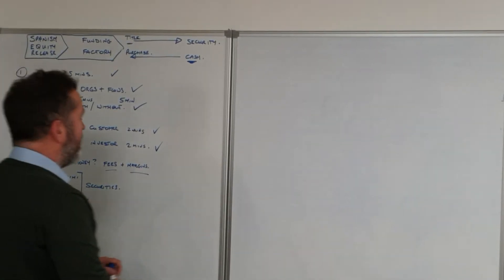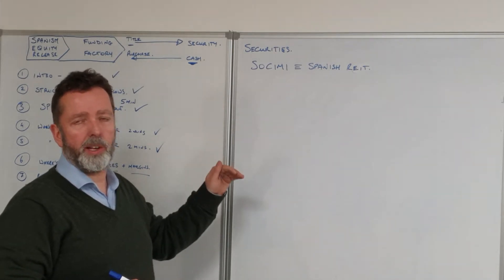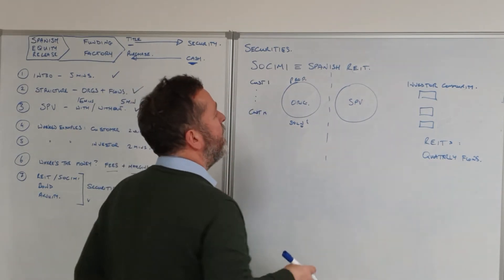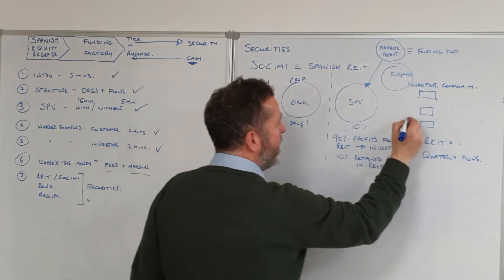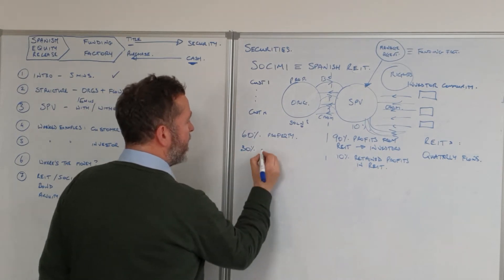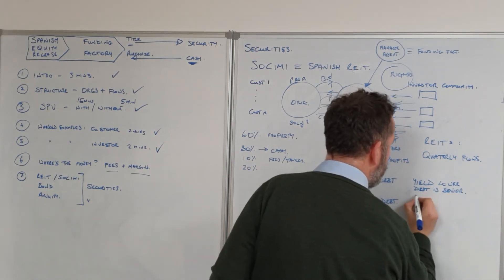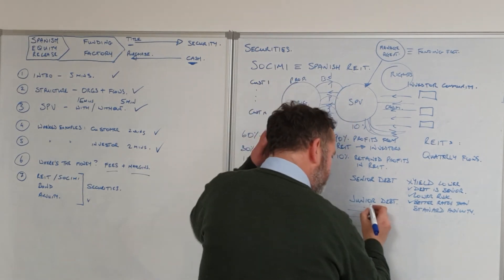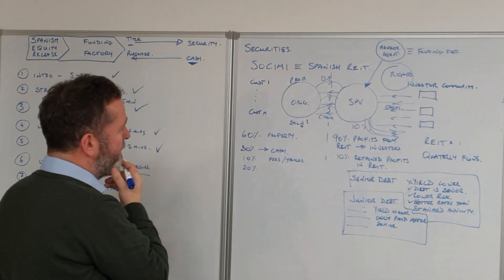Spanish Equity Release 6 Security Types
Security Types implied by SPV and Annuities back to Customers